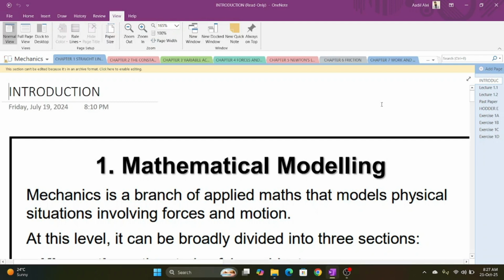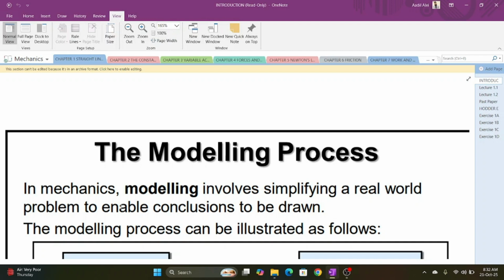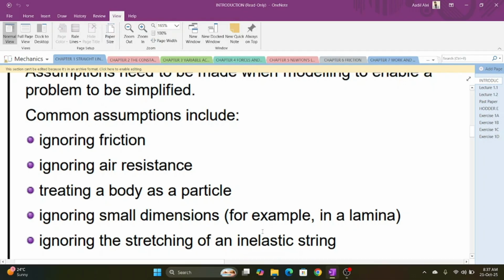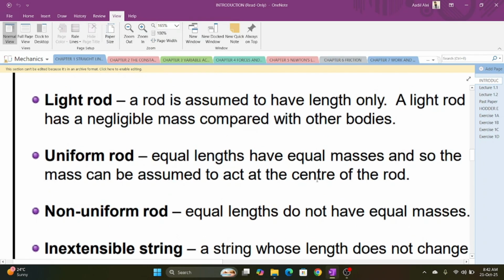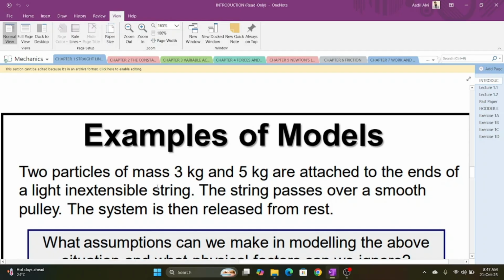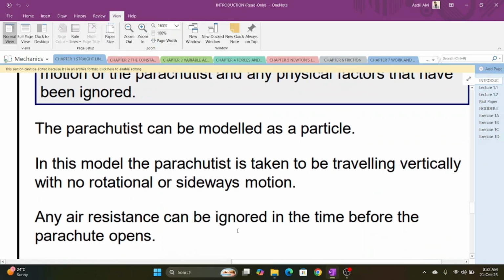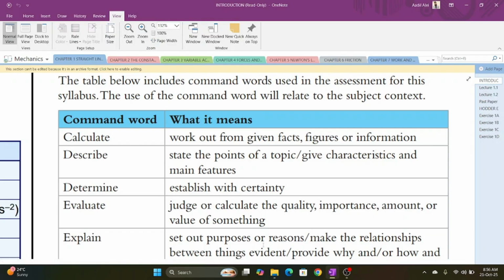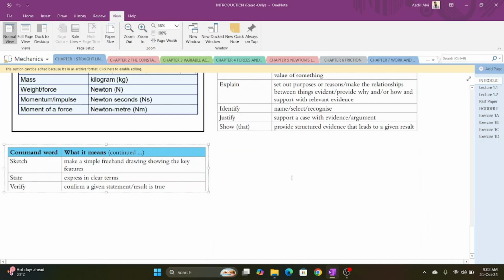Introduction to Mechanics | Cambridge A Level Mathematics 9709 | CAIE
This video introduces Cambridge A Level Mathematics (9709) Mechanics — what it is, key topics like mathematical modelling and how it applies to real-life situations, and how to approach this part of A Level Maths with confidence.

Perfect for students starting A Level Mechanics or revising the basics.